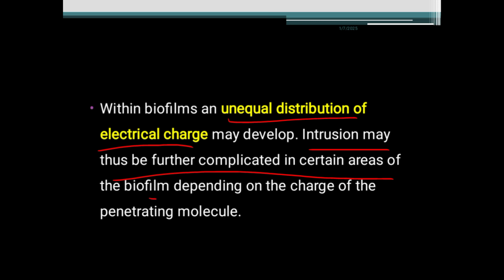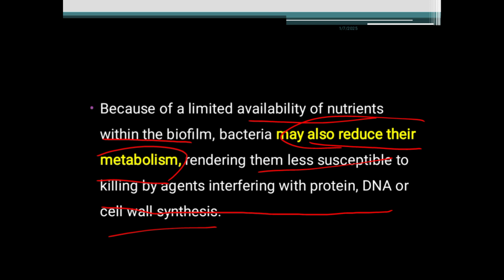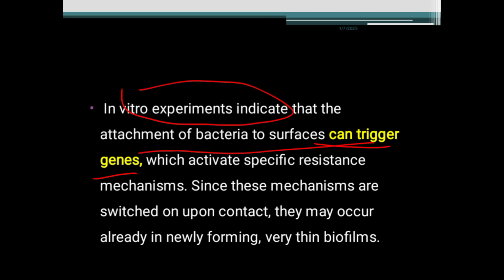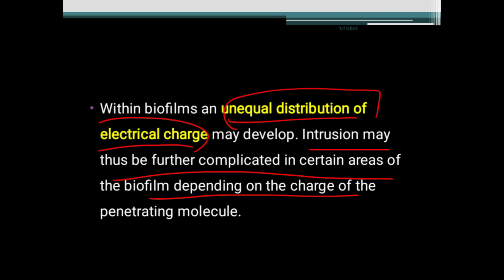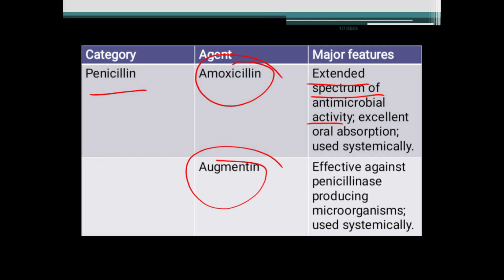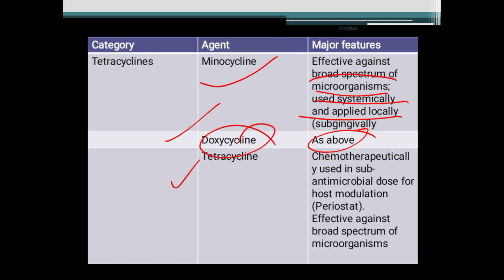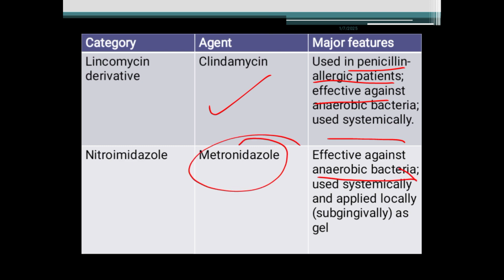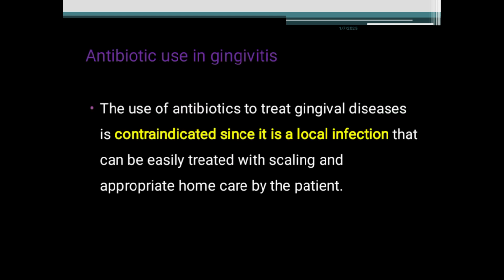Antibiotics resistance and Antibiotics used in periodontology